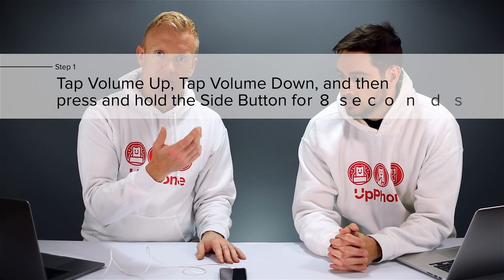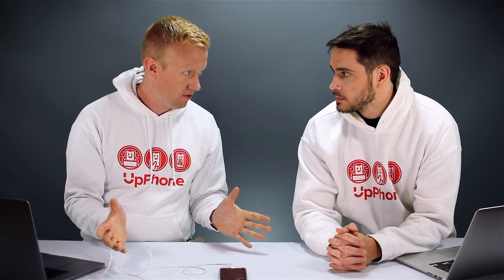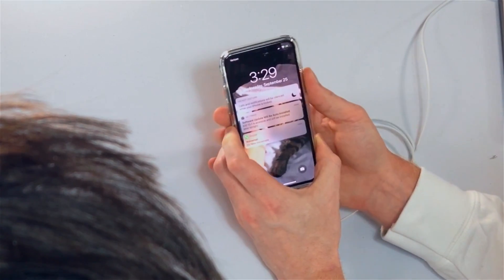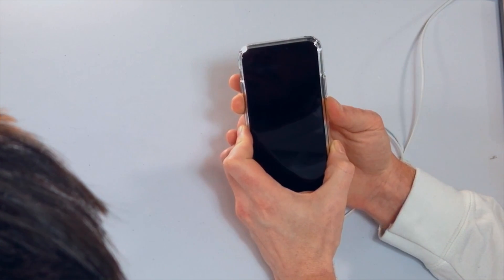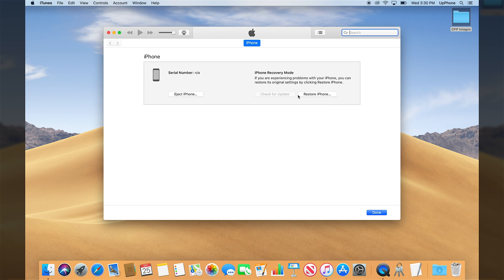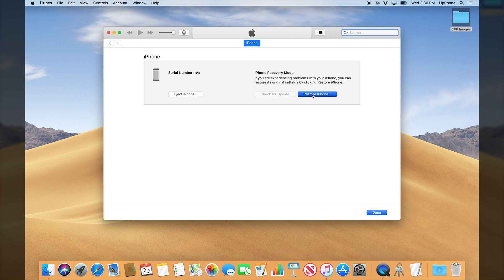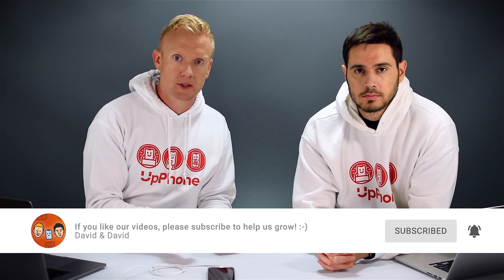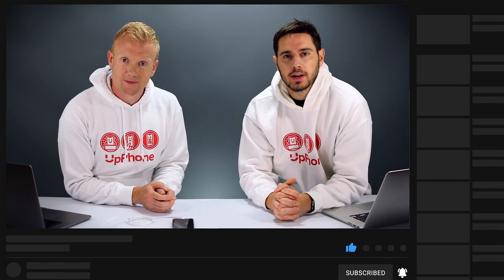How To Put An iPhone 11, iPhone 11 Pro, Or iPhone 11 Pro Max In DFU Mode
David and David show you how to put an iPhone 11, iPhone 11 Pro, or iPhone 11 Pro Max into DFU mode and perform a DFU restore. A DFU restore is the last step you can take to try fix a deep iPhone software problem.

To put your iPhone in DFU mode, you'll need a computer running iTunes and a Lightning cable.